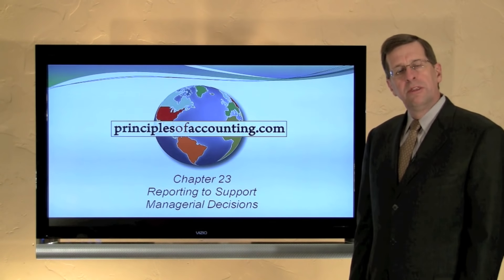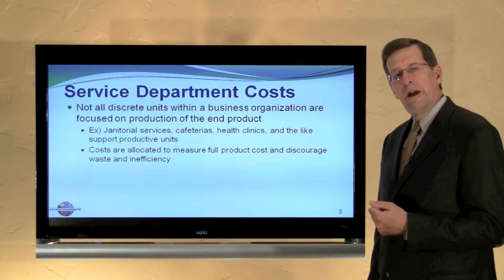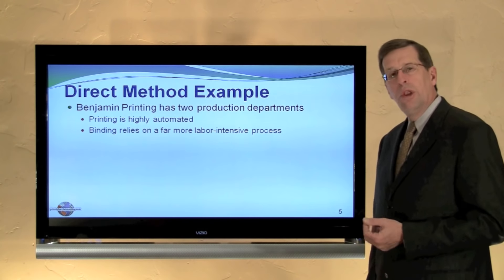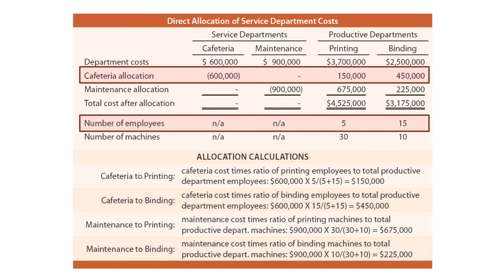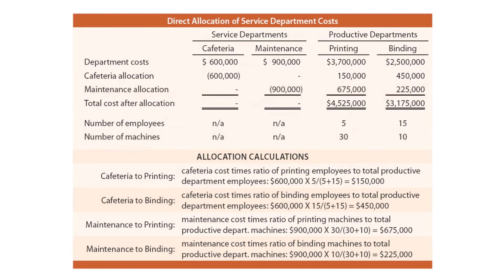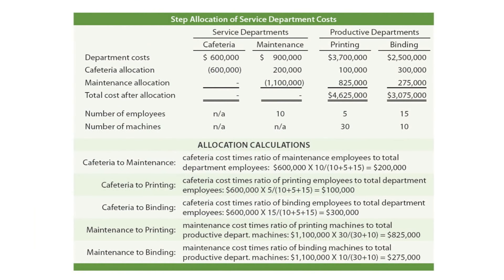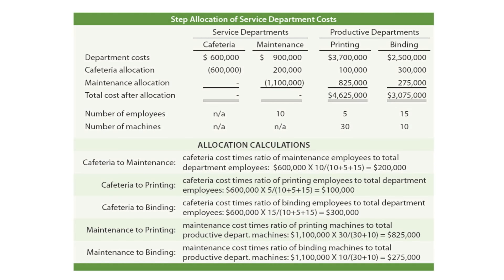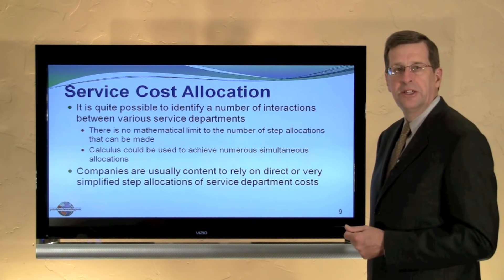23-- Concepts in Allocating Service Department Costs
An overview of concepts in allocating service department costs, to accompany Chapter 23, Reporting to Support Managerial Decisions.